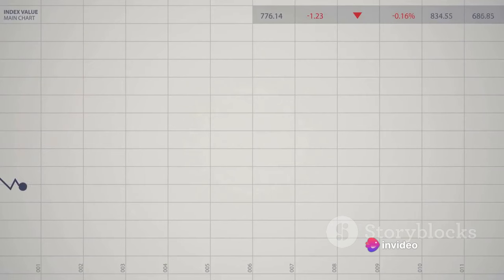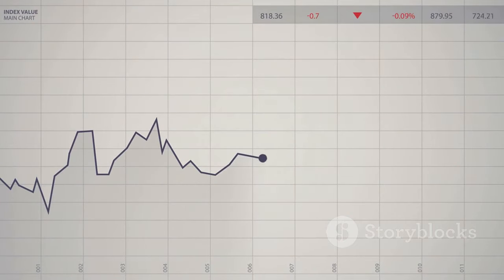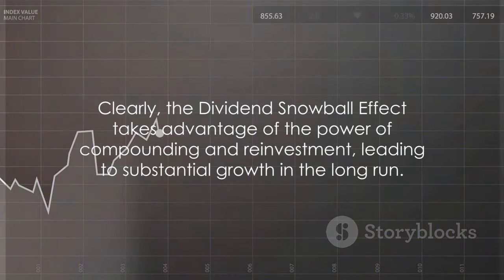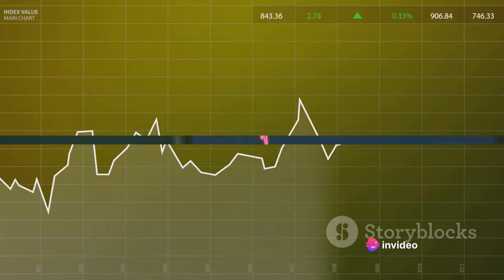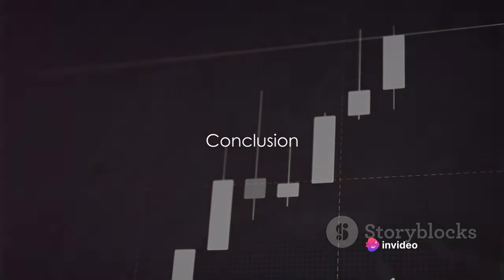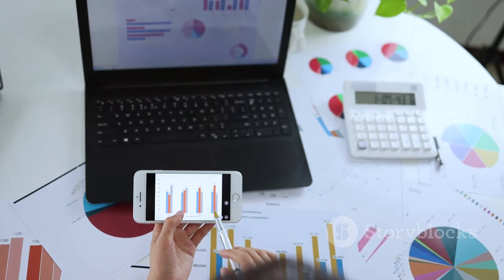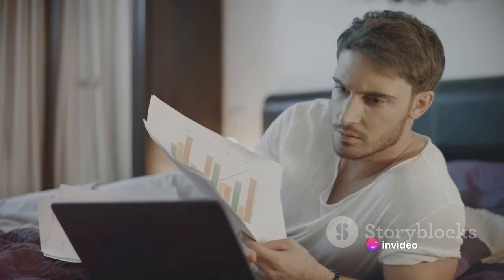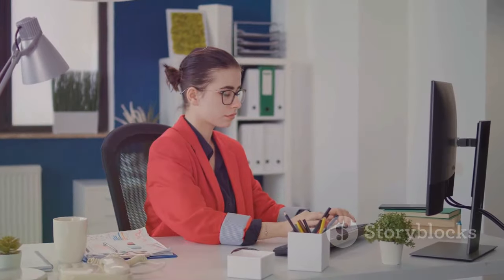Dividend Snowball Effect 💼 A Smart Investment Strategy? 💲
Welcome to Dividend Dreams, your go-to destination for mastering the art of dividend investing! 📈💰

Dive into a world of financial wisdom and wealth-building strategies as we navigate the exciting realm of dividends. Whether you're a seasoned investor or just starting on your financial journey, our channel is here to empower you with knowledge, insights, and actionable tips to pave your way to lasting financial success.

🌐 Explore in-depth analyses of dividend stocks and market trends.
💡 Gain valuable insights into crafting a robust dividend portfolio.
📊 Learn proven strategies to maximize passive income and achieve financial freedom.
📈 Stay informed with market updates, investment opportunities, and economic outlooks.